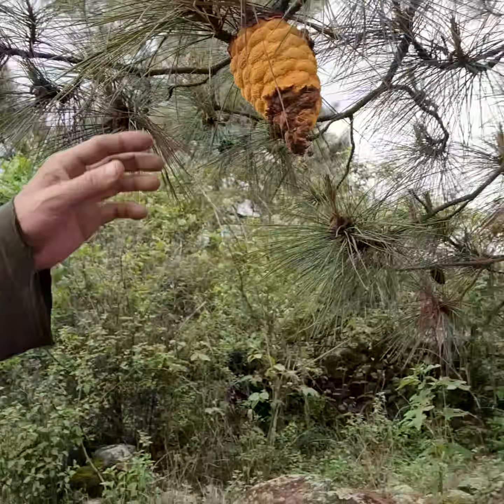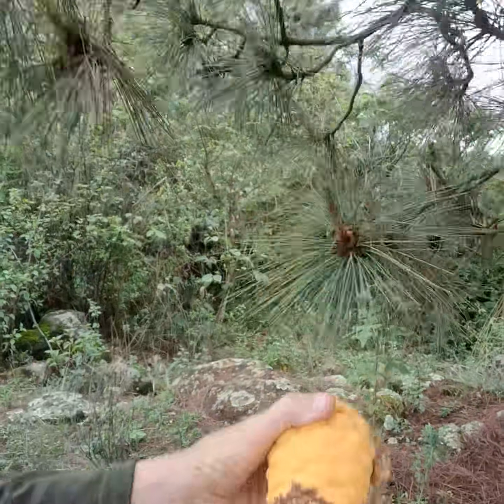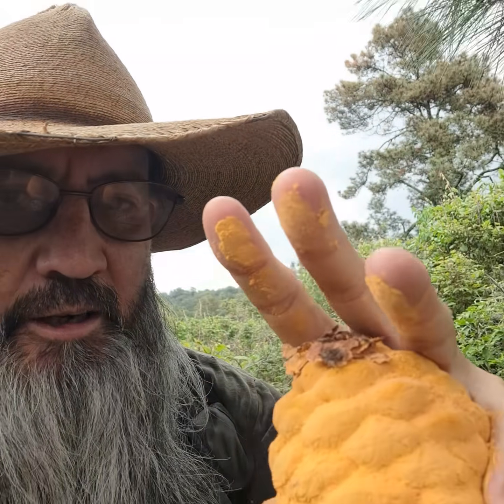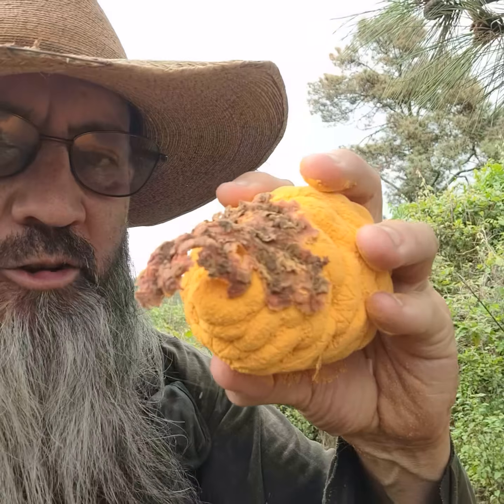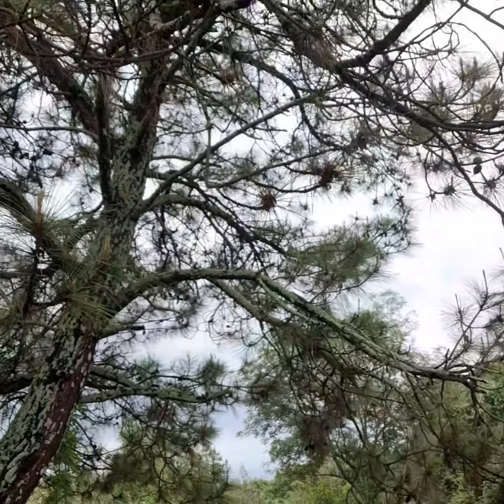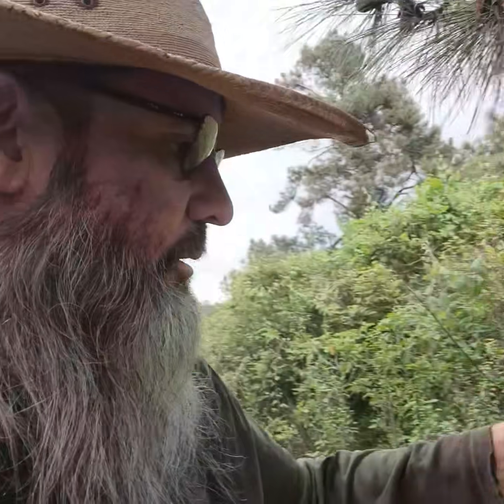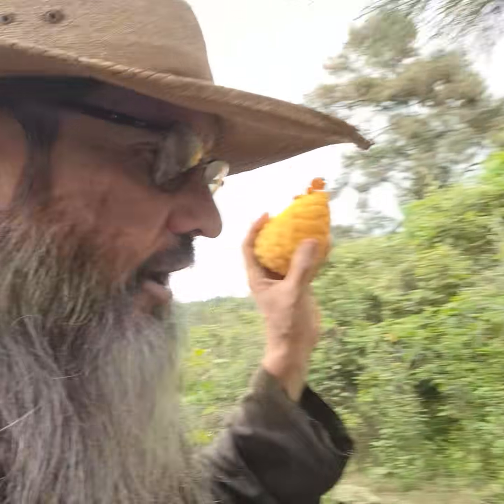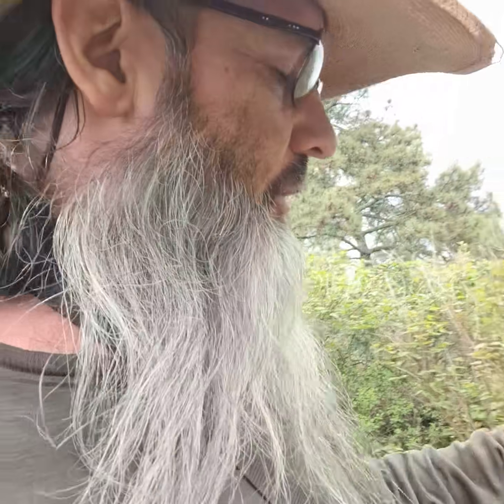Weird yellow pine cone fungus invasion!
What the heck is this fungus?
I see these every year. More if it isn't a dry year.
What can I make with the yellow stuff? A dye? Paint?

Edit: Despite the comments, it is unlikely pine pollen. The pollen comes from the flowers at a different time of the year. Only one or no pine cones on a tree will normally have this condition.
Perhaps it is somehow a disfunction which produces pine pollen, and I guess I would need to microscope to see that.

The video centers around a pine cone with a distinctive, powdery yellow fungus [00:01]. The creator highlights the fungus's rarity, noting its appearance on only a few pine cones per tree, and questions its origin [00:22]. He considers its potential use as a dye [00:34] and seeks help in identifying the fungus and understanding its possible applications [00:43]. The video concludes with the observation that the fungus seems harmless to the tree and is viewed as a potential opportunity [00:50].